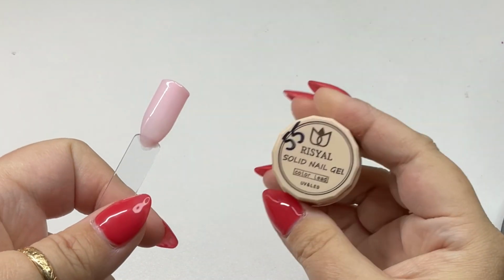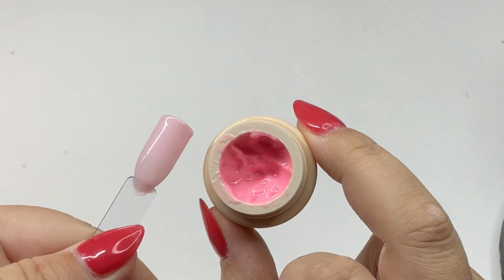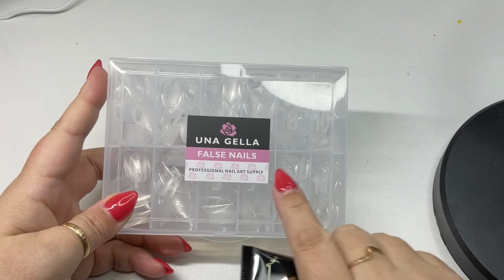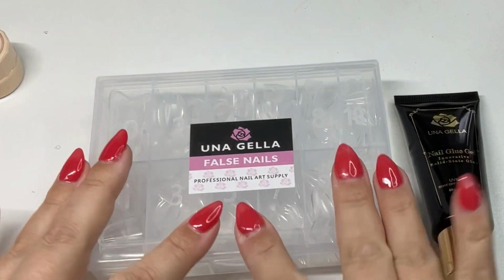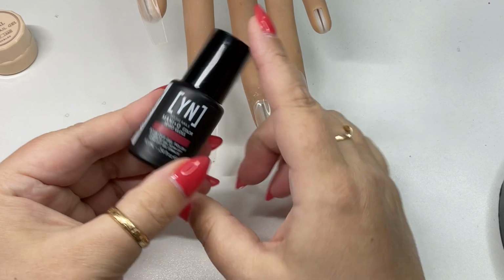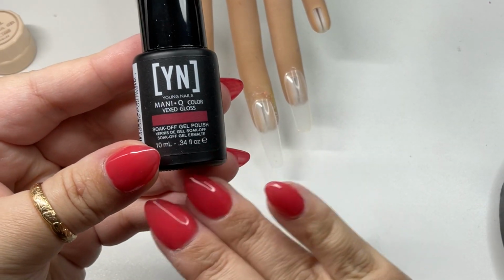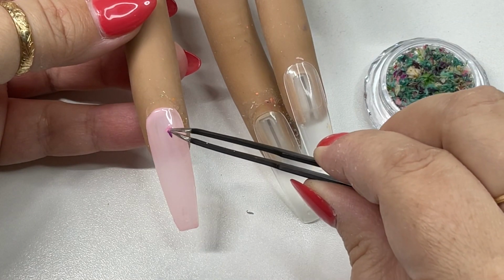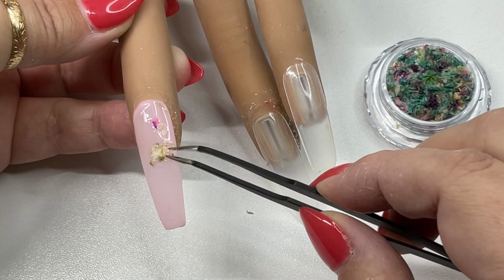Pregnancy Q&A| Labor and Delivery Nails